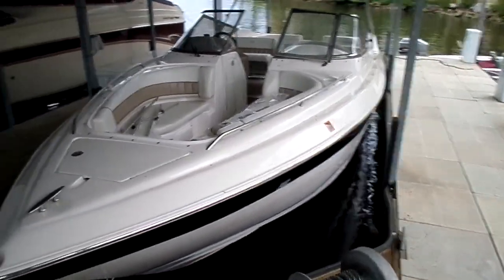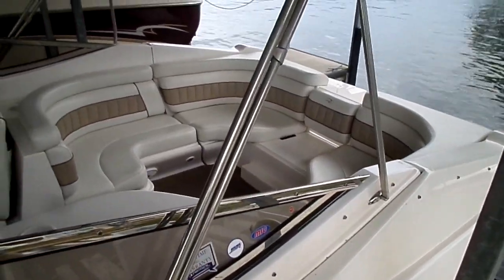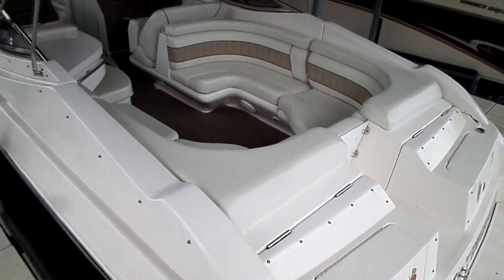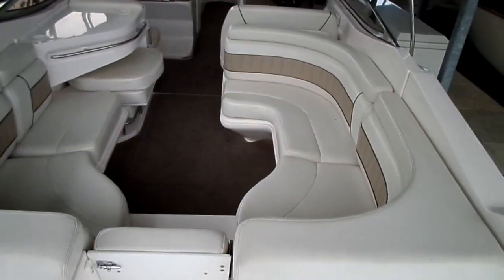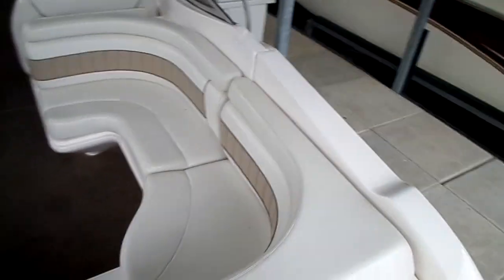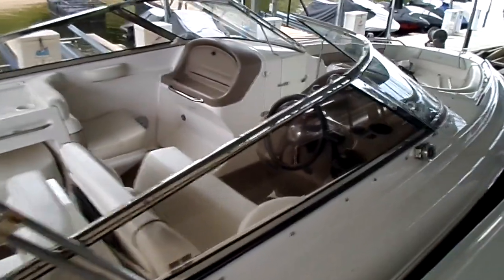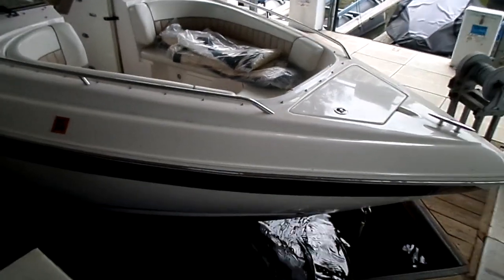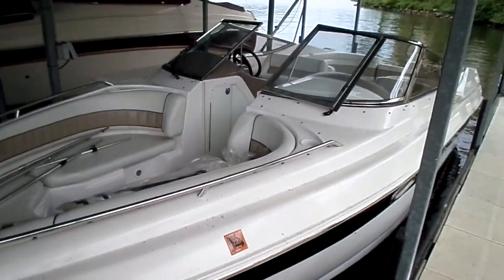2004 Regal 2900 LSR at Kelly's Port